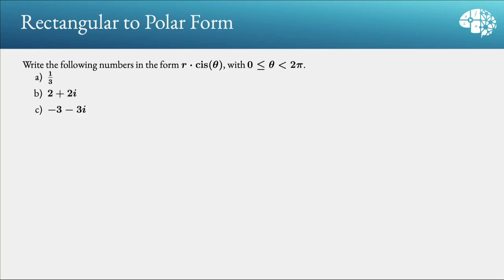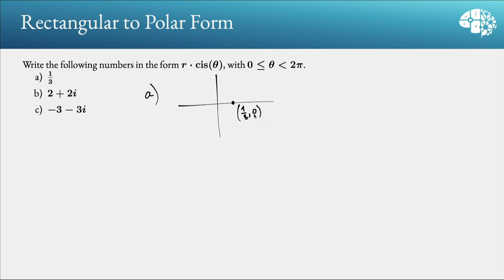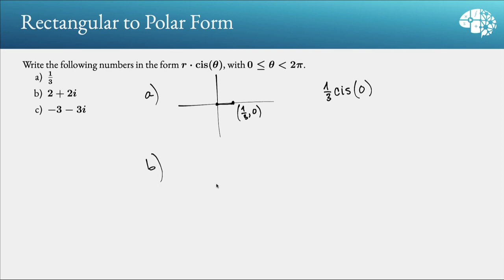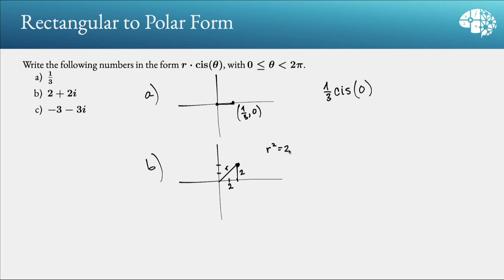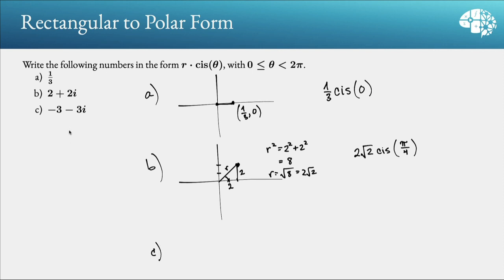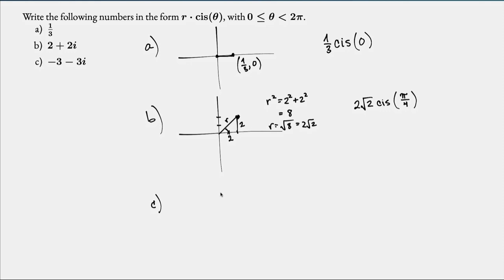Converting Complex Numbers from Rectangular to Polar Form